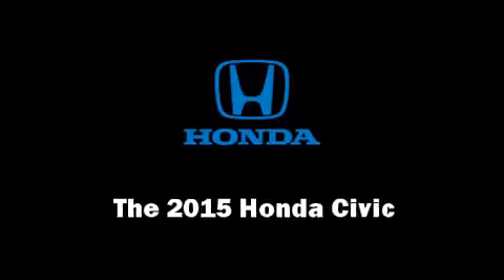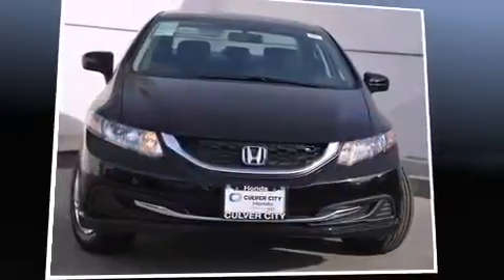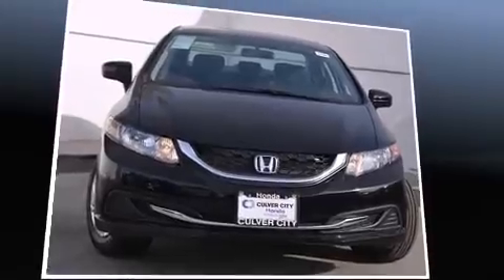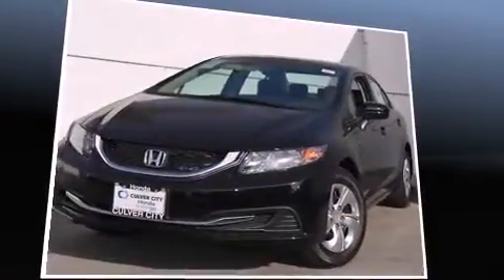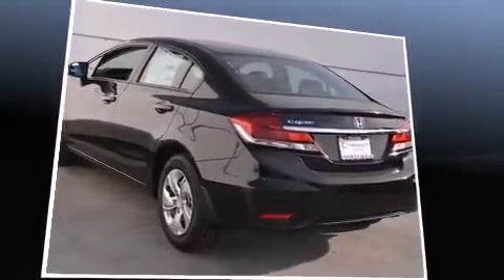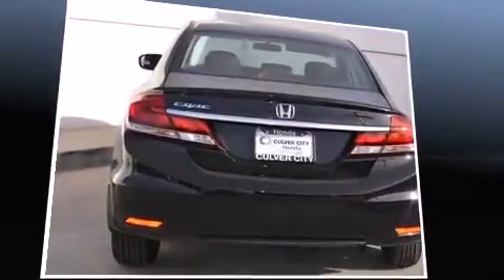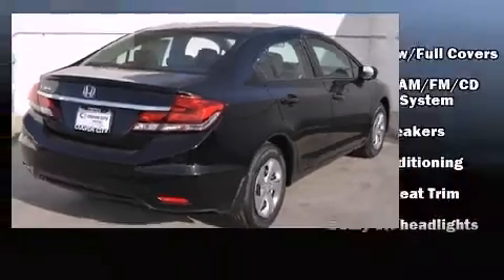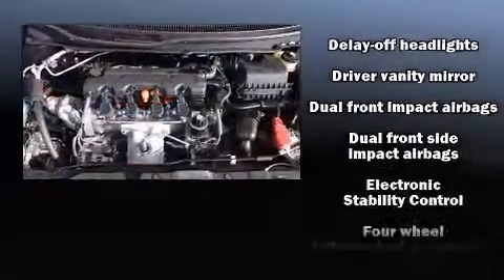2015 Honda Civic LX in Culver City, CA 90232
9055 W. Washington Blvd.

The 2015 Honda Civic. This 4 door, 5 passenger sedan leads among competitors in its segment. It features a continuously variable transmission, front-wheel drive, and a 1.8 liter 4 cylinder engine. Honda prioritized fit and finish as evidenced by: 1-touch window functionality, a trip computer, front bucket seats, power door mirrors, power windows, remote keyless entry, and much more. With side curtain airbags supplementing the rest of the safety network, you can be assured that you and your passengers will experience top-tier protection. We have the vehicle you've been searching for at a price you can afford. Please don't hesitate to give us a call.